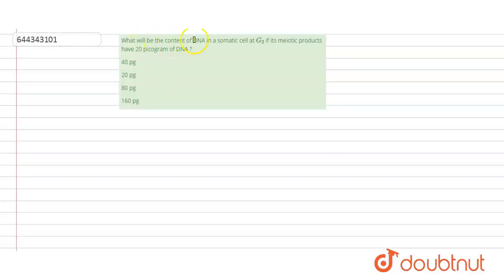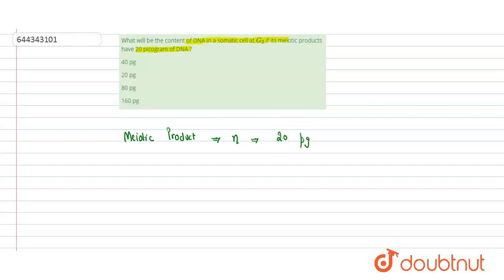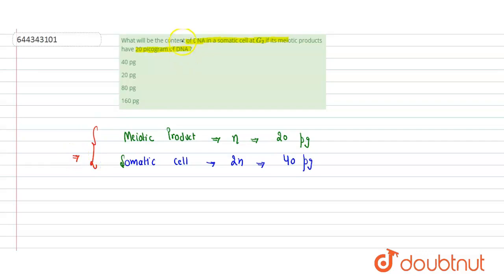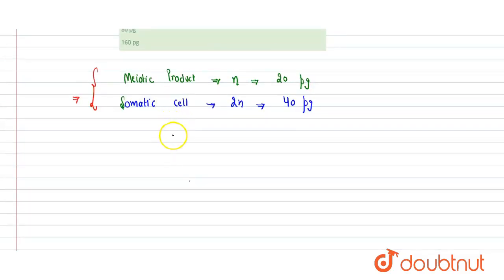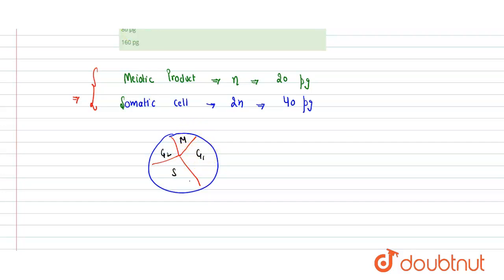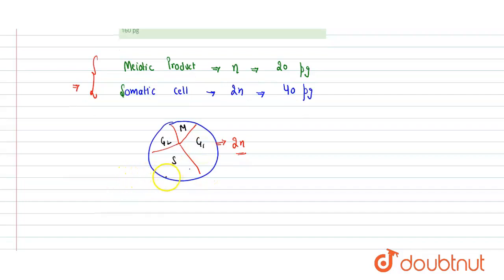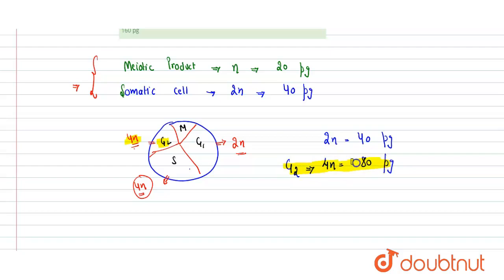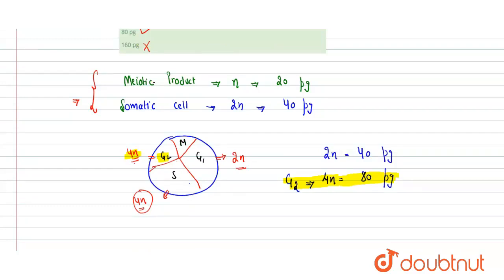What will be the content of DNA in a somatic cell at G_(2) if its meiotic products have 20 picog...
What will be the content of DNA in a somatic cell at G_(2) if its meiotic products have 20 picogramof DNA ?
Class: 12
Subject: BIOLOGY
Chapter: CELL CYCLE AND CELL DIVISION
Board:IIT JEE

👉 Have Any Query? Ask Us.